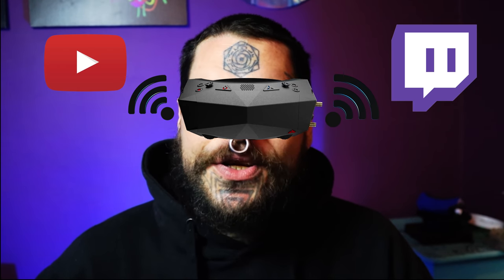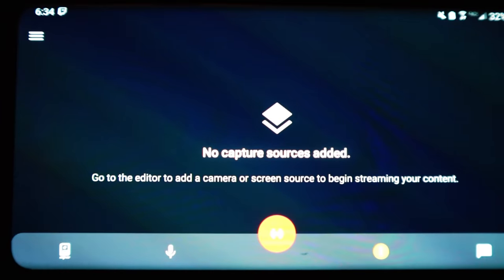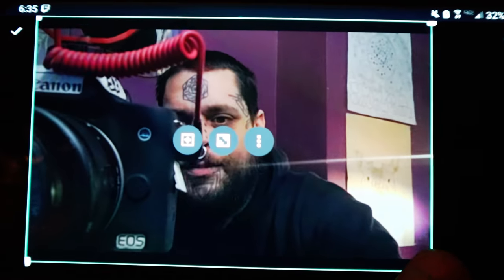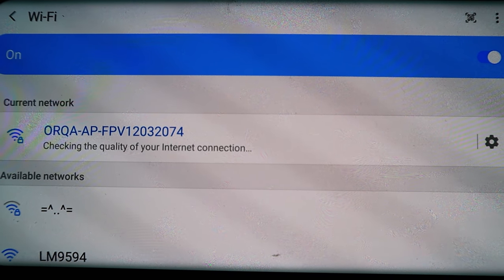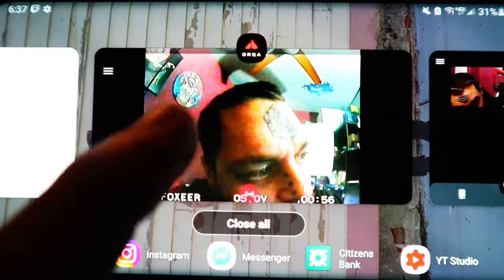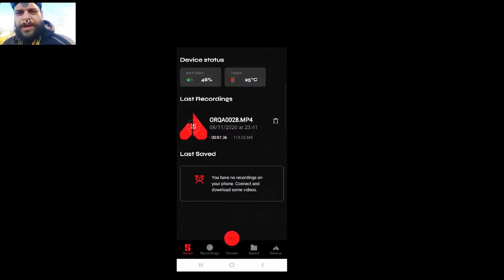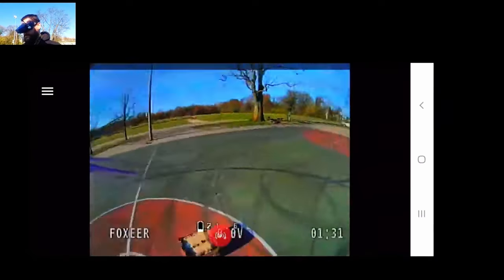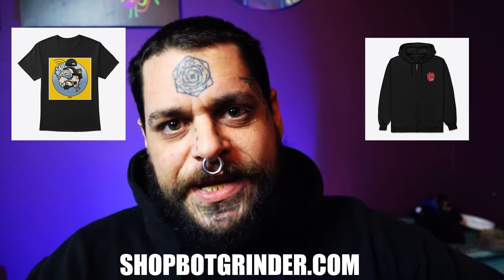How to stream your fpv drone flights live to youtube and twitch!!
I have been wanting a simple way to stream my drone flights to youtube and twitch without alot of set up and the orqa fpv connect module makes it super easy! Just open two apps and boom your live streaming to youtube,twitch or facebook live directly from your drone.

🤩MUST HAVE FOR EDITS! "botgrinder" saves 15%:➔

THE TOUGHEST FPV GEAR YOU CAN GET:
-QUAD-